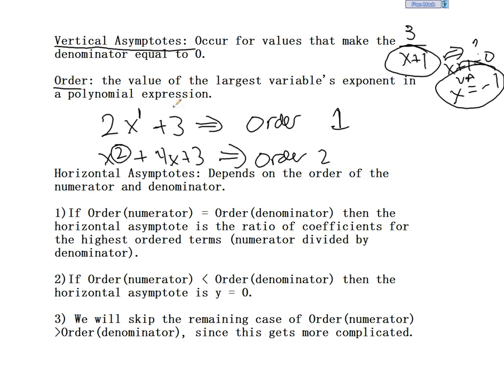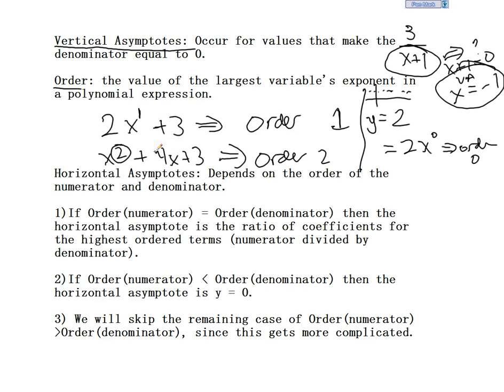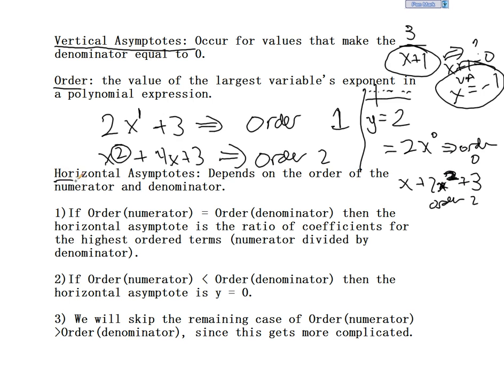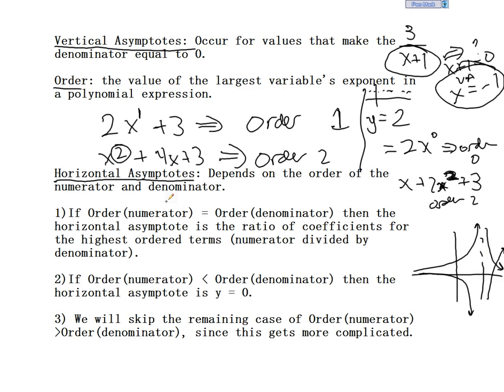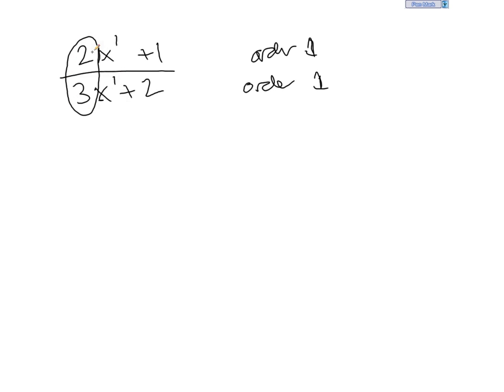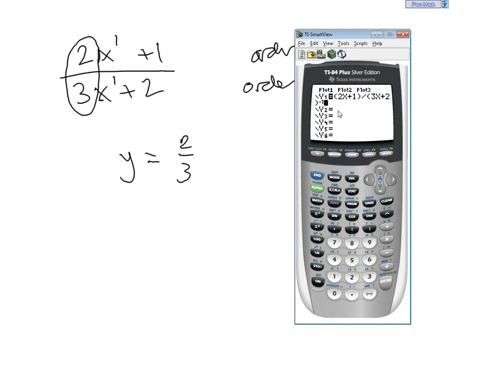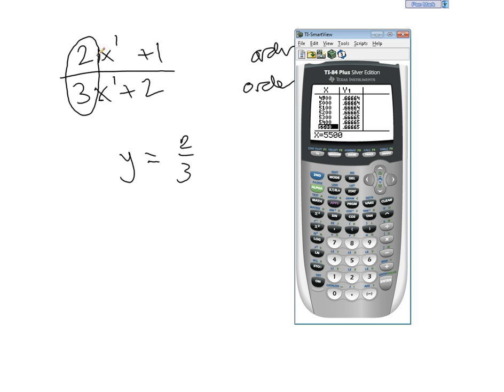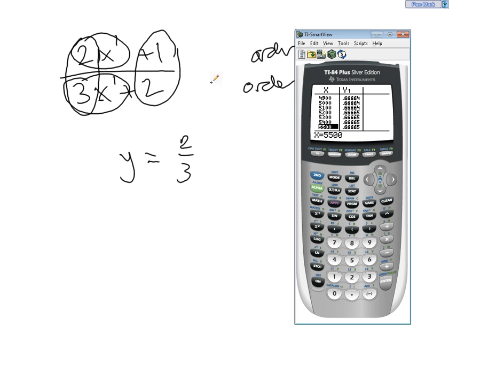Math of Rational Functions (Part 2)